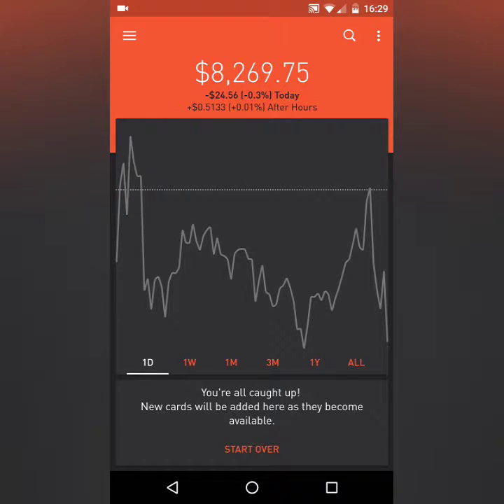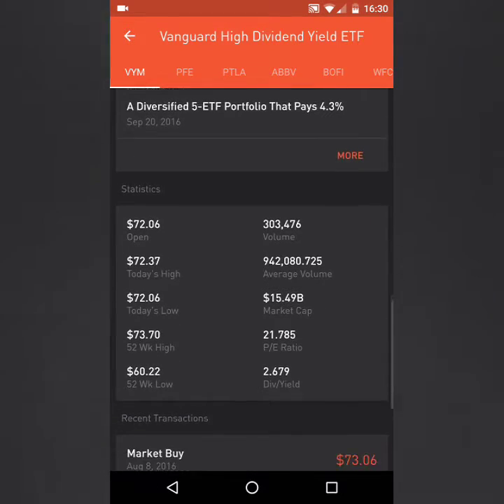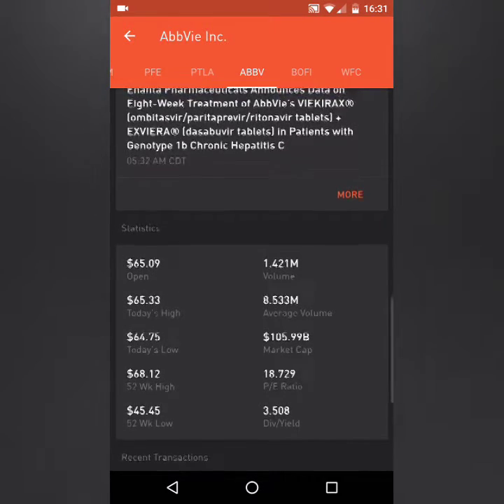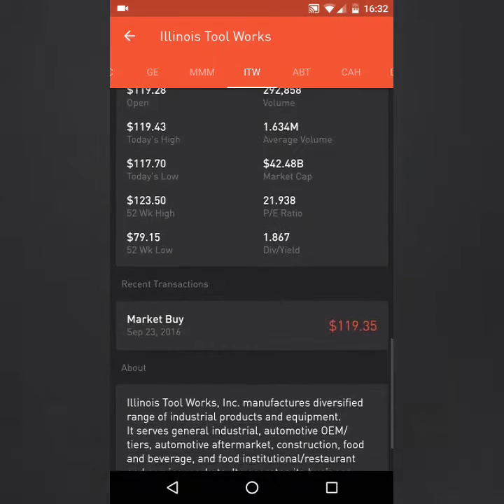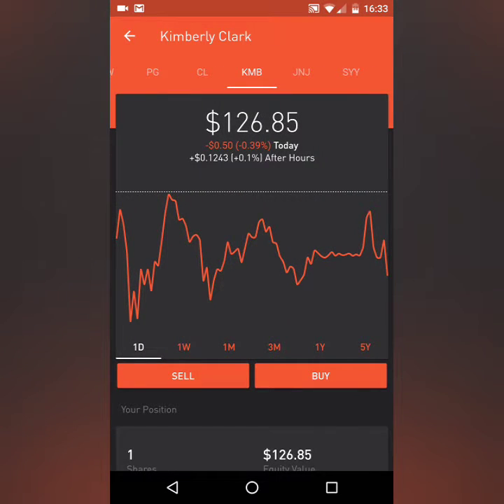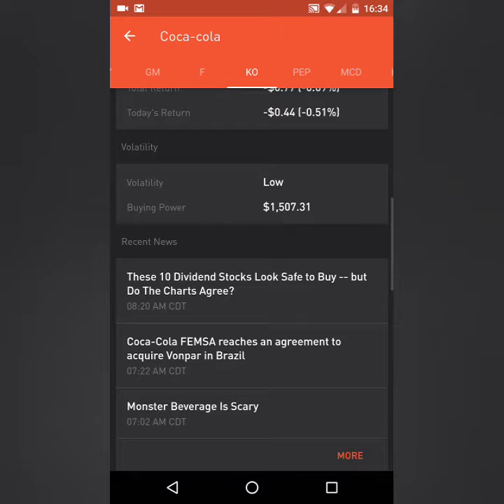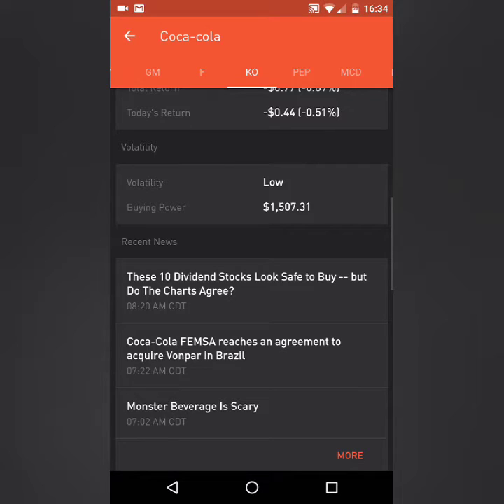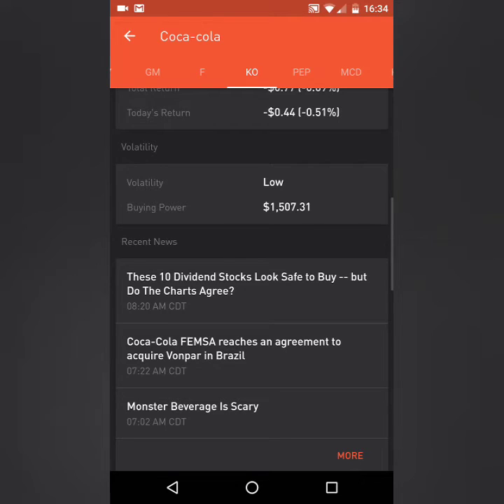Robinhood APP - HIGH DIVIDEND YIELD stocks - My portfolio update!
Please note I am not a market professional.  I am not responsible for any trading losses that may be experienced by following my wayward lead. :)  Have fun and happy trading.